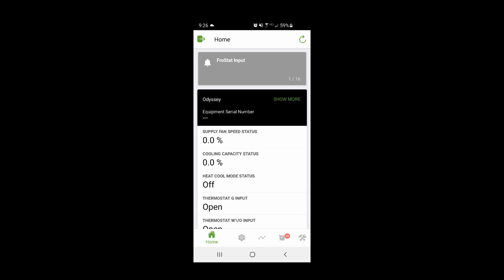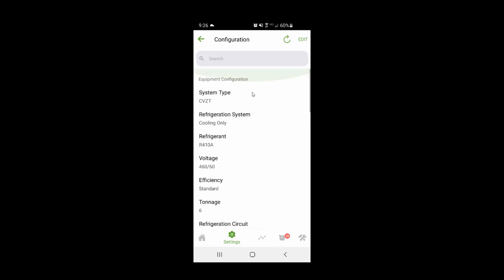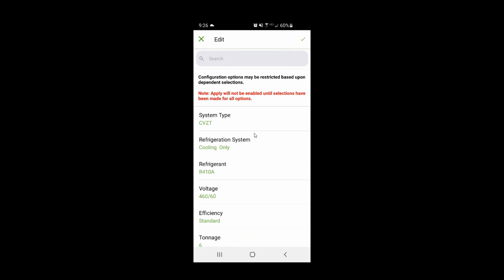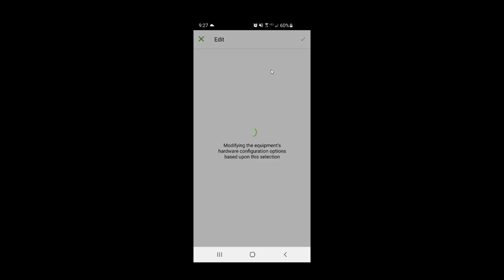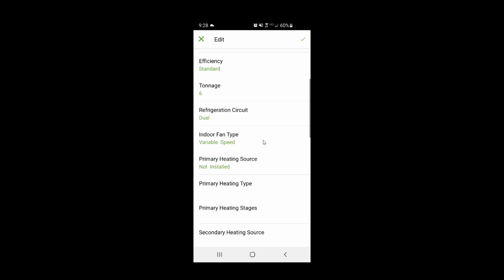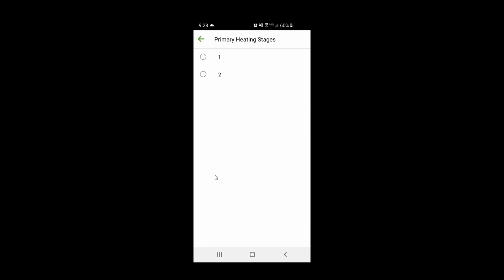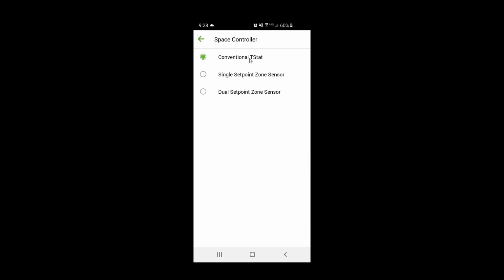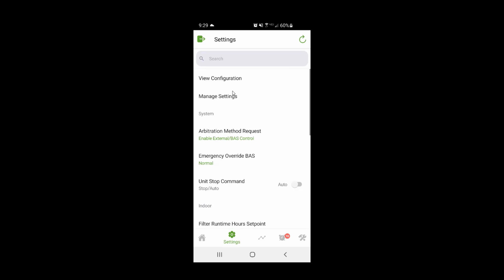Symbio® Service & Installation App: Editing Configurations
Trane – by Trane Technologies (NYSE: TT), a global climate innovator – creates comfortable, energy efficient indoor environments for commercial and residential applications.